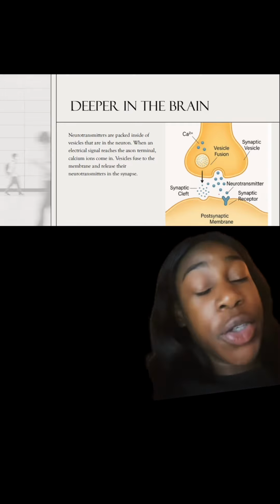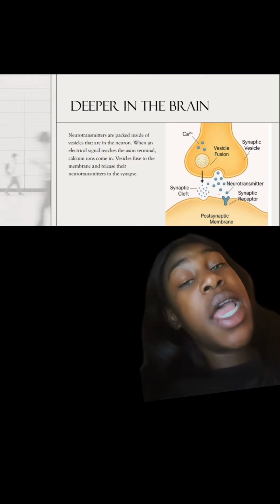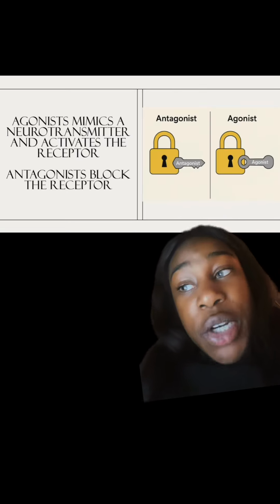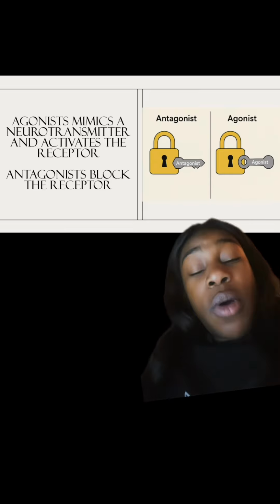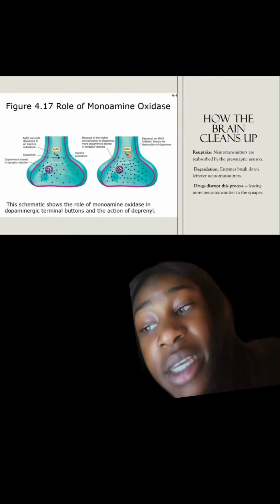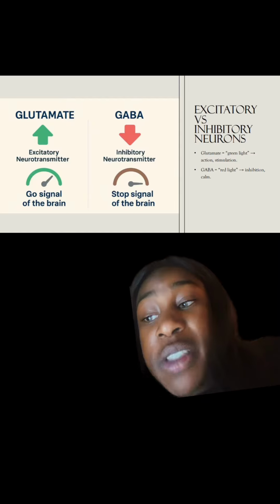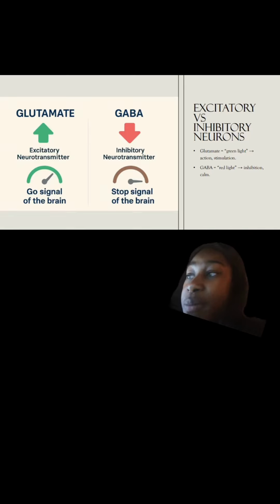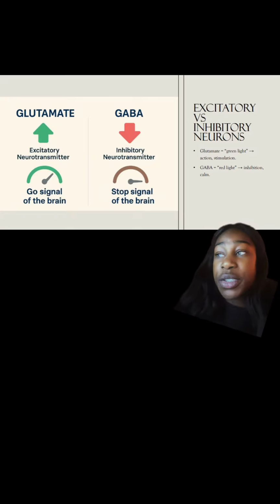June 16, 2025